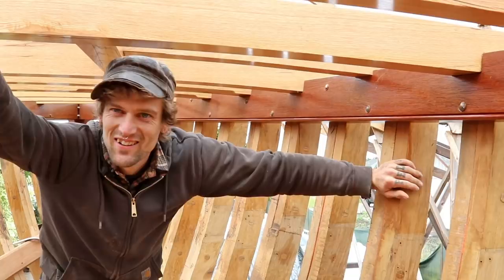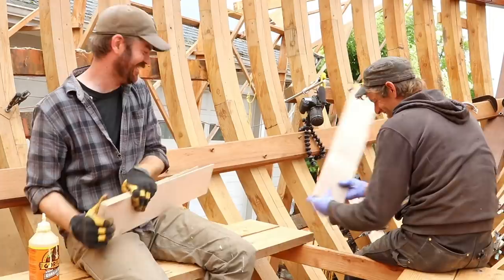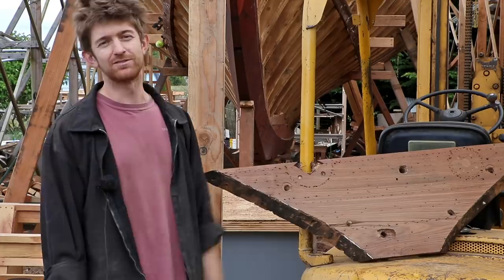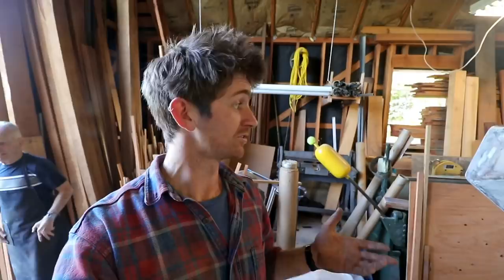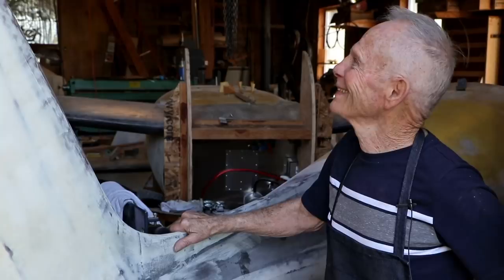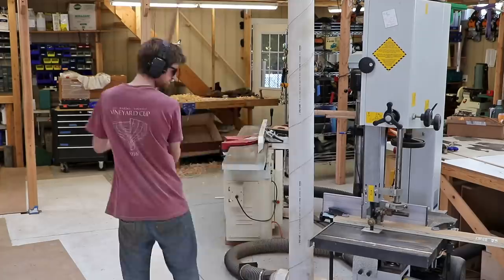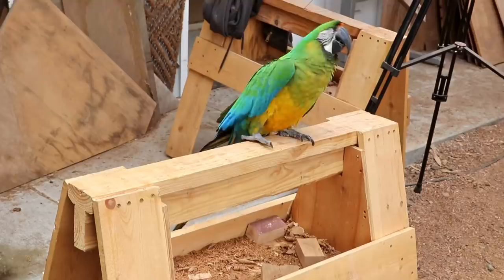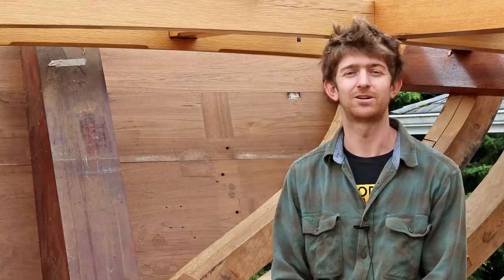BoatBuilding - Restoring the Transom (EP74)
Rebuilding a historic sailing yacht - Restoring the Transom (EP74)

EPISODE 74.
In this episode I work on repairing and reinstalling Tally Ho’s original transom timbers. Being Teak, they have escaped rot, but have a lot of damaged areas and holes that need to be filled with plugs and graving pieces. I also need to add a couple of new planks, so I visit a friend with some Teak for sale, and have a look around his interesting workshop. The planks are joined together with vertical splines and fastened to the stern of the boat. An assortment of animals try to get in the way, as always.

MANY THANKS!

Music;
Quincas Moreira - Lagos
Chris Haugen - Backwoods BBQ
Quincas Moreira - Ferris Wheel
Chris Haugen - Et Voila
TrackTribe - River Blues
E's Jammy Jams - Midnight Special

74. BoatBuilding - Restoring the Transom (TALLY HO EP74)